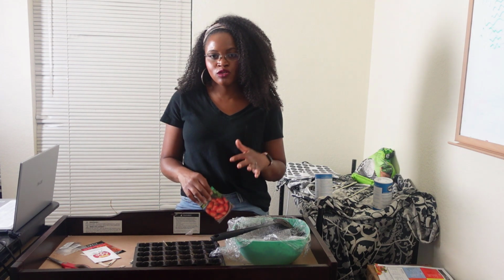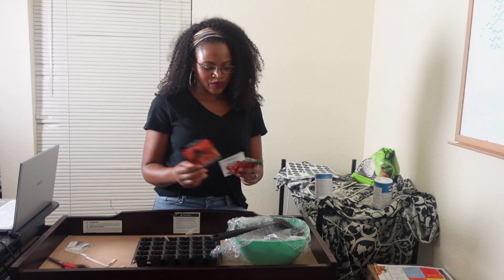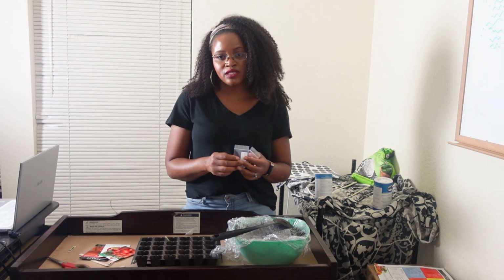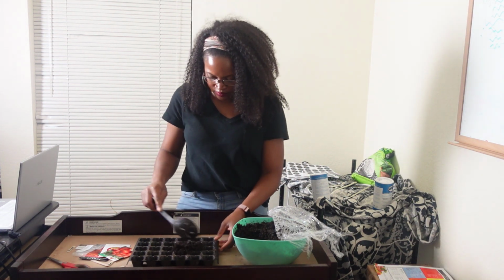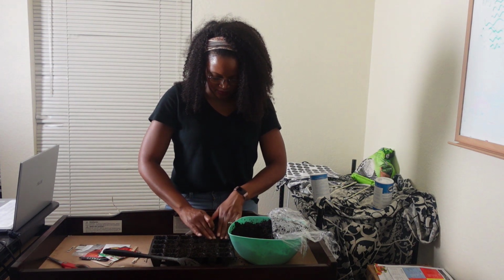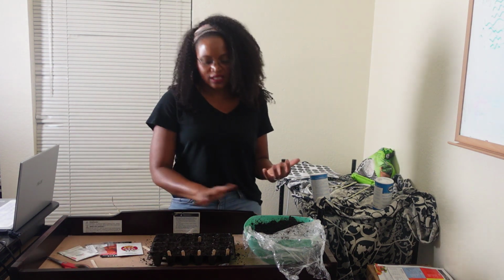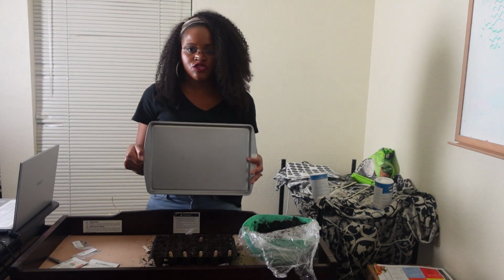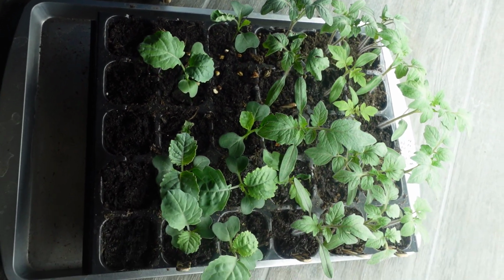Seed Starting in Summer: Tree Collards and Round 2 Roma Tomatoes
In this video I start seeds for tree collards and my second round of determinate tomatoes. I'm a little chatty in this one, providing tips and information on everything I'm doing and why, but feel free to use the video chapters below to skip around to the parts that interest you.

Video Chapters
00:00 Introduction
00:30 Tomato Seeds I’m starting and why
04:48 Tree collard seeds I’m starting and why
08:24 How I will grow the seedlings – lighting, seed starting mix, tips, etc.
15:08 Sowing the seeds, equipment I use, when to turn on the lights
21:07 Progress after 2.5 weeks
22:40 Conclusion

Digital scale for weighing produce
Espoma Garden Tone Fertilizer
Metal wire harvest basket for harvest
Jute twine for green bean trellis
Black elastic chord 1/4 inch for tying tomatoes to stakes
Metal watering can
BT organic pesticide for caterpillars/army worms
Neem Oil organic pesticide and fungicide
Orange oil for ants

Grow Rack Supplies
4ft wide wire rack with 5 shelves

3ft wide wire rack with 3 shelves

The LED lights that I use on my shelves to grow my seedlings:*
8 pack of four-foot lights
4 pack of four-foot lights
8 pack of three-foot lights